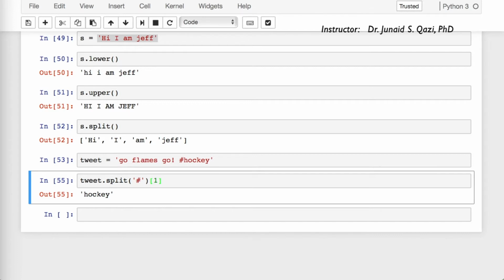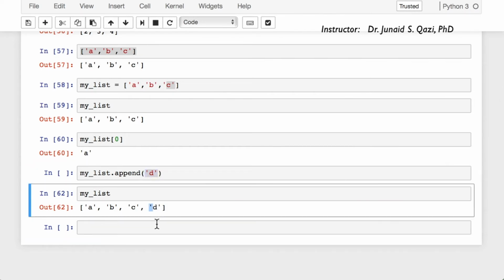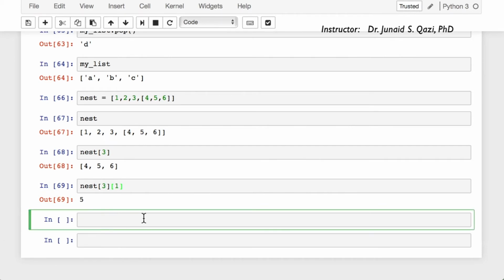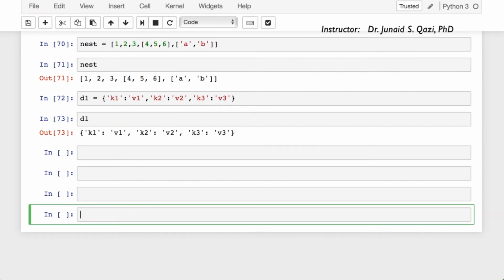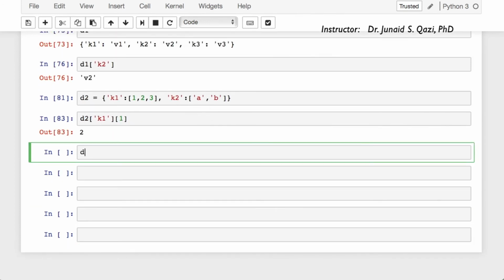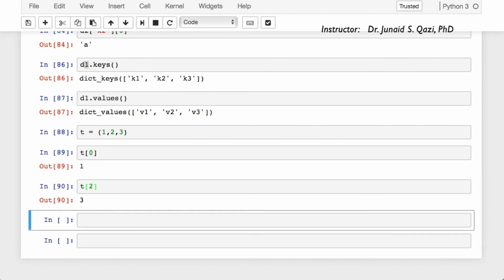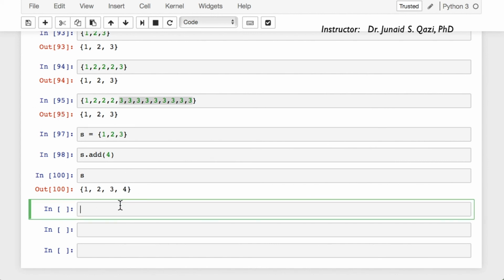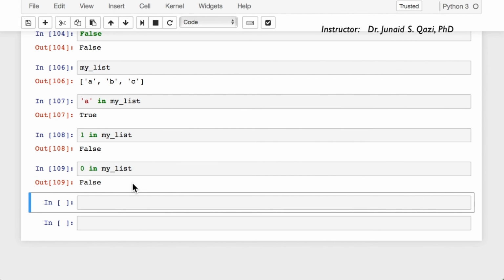Lecture_7: Python essentials part 2 - Data Science & Machine Learning using Python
We are going to learn python data types in this lecture